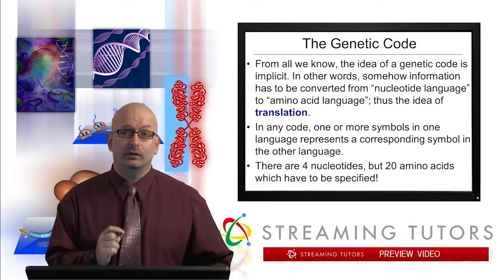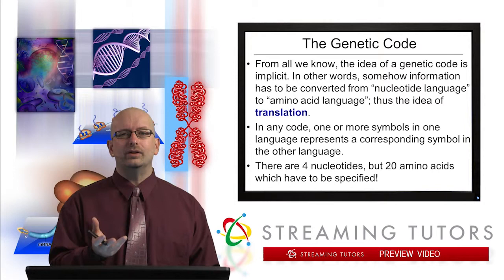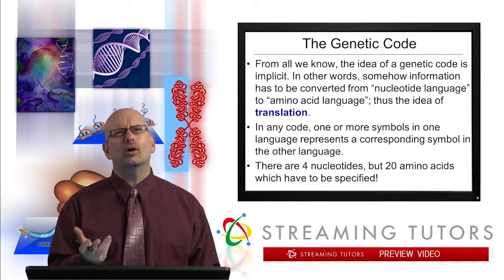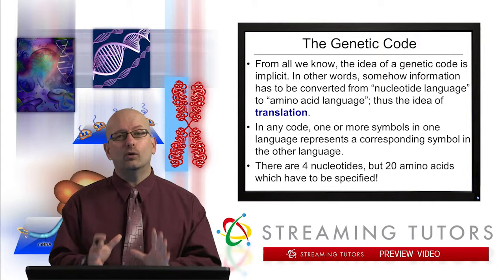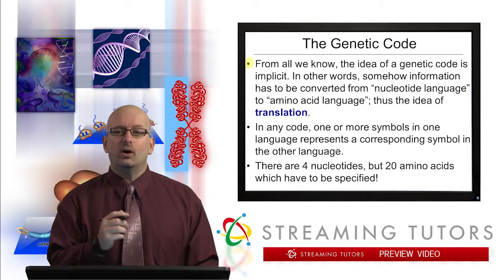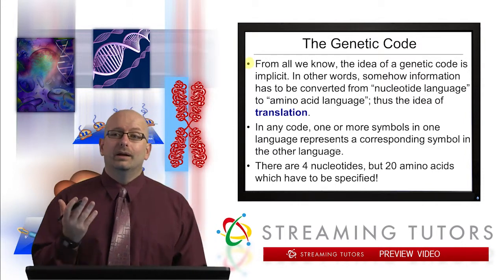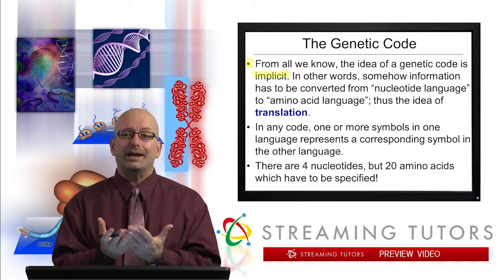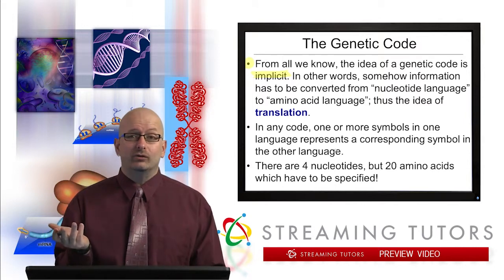Gene Expression and Protein Synthesis The Genetic Code tutorial